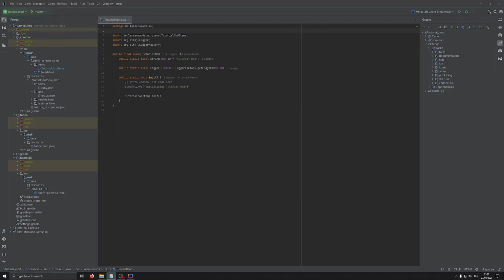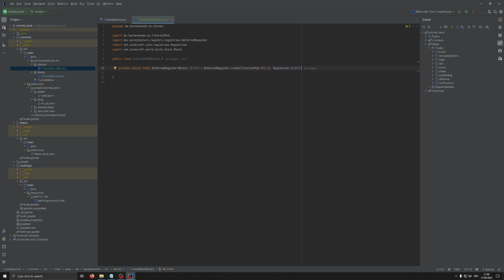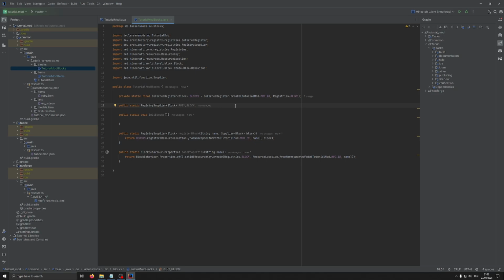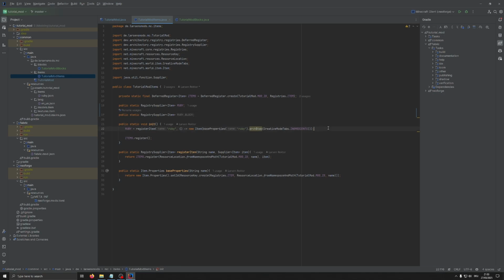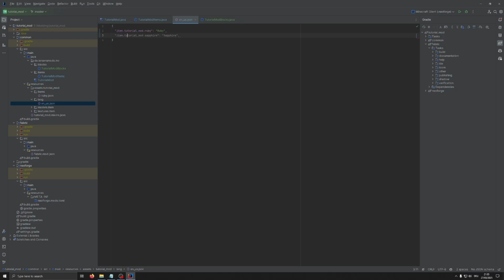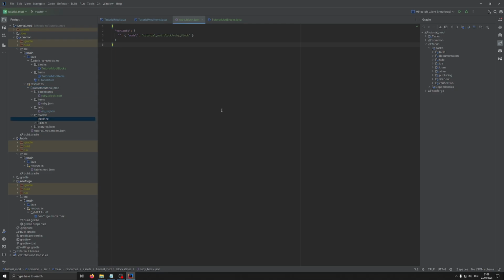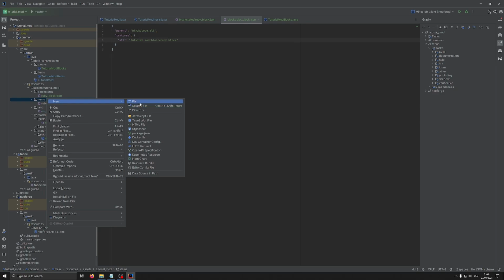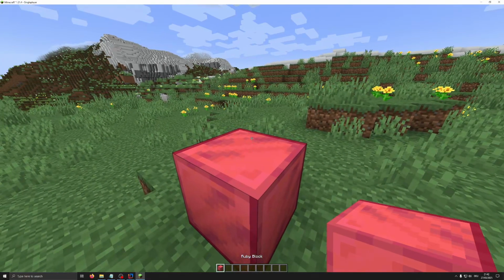Basic Blocks | Minecraft Multiplatform Modding with Architectury Tutorial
In this episode of the Architectury Multiplatform modding tutorial for Minecraft I show you how to add a basic block to the game using only Architectury.

📖Chapters📖
0:00 Introduction
0:39 Register Blocks through Architectury
4:25 Register the Blocks Item through Architectury
6:25 Naming the Block
6:56 Blockstates
7:57 Block Model and Texture
9:35 Block Item Data
10:28 Testing in Minecraft
11:16 Conclusion